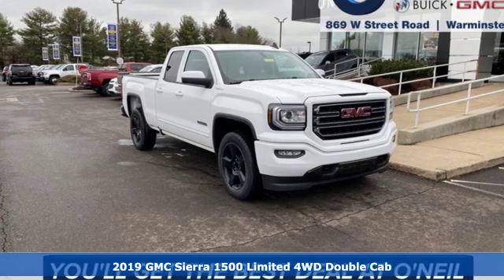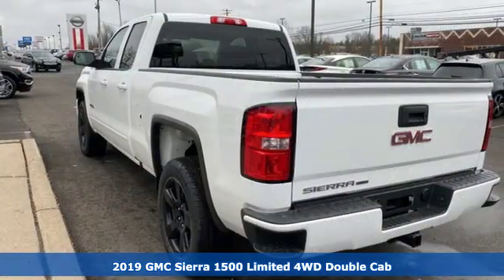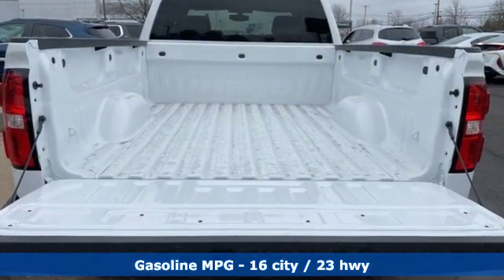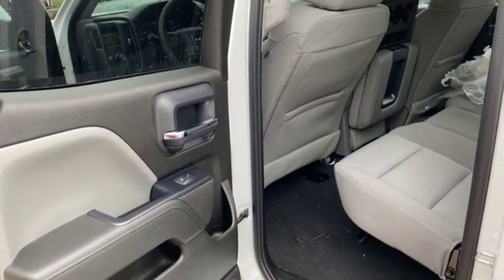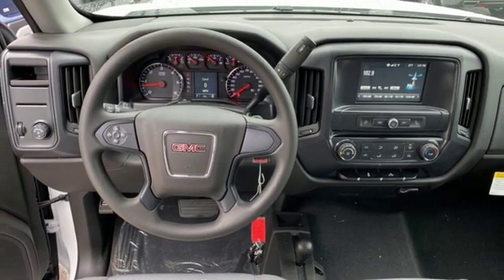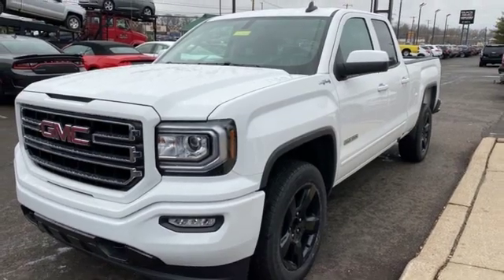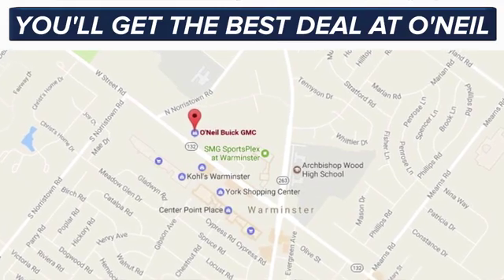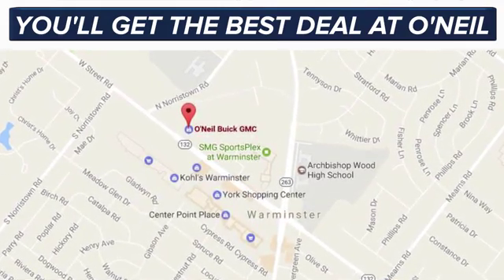New 2019 GMC Sierra 1500 Limited Warminster PA Philadelphia, PA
Year: 2019
Make: GMC
Model: Sierra 1500 Limited
Trim: Base
Engine: EcoTec3 5.3L V8
Transmission: 6-Speed Automatic
Color: White
Interior: Dark Ash Seats With Jet Black Interior Accents
Stock #: GM3764
VIN: 2GTV2LEC9K1241485
Summit White 2019 GMC Sierra 1500 Limited 4WD 6-Speed Automatic EcoTec3 5.3L V8brbrThis 2019 GMC Sierra 1500 Limited in Summit White features: Recent Arrival!brbrbrO'Neil Buick GMC in Warminster serving Philadelphia since 1965. See the rest of our inventory at ONEILBUICKGMC.COM. Price excludes tax, tags, title, license, and dealer fees, additional rebates may apply, but internet price does include the following rebates: $2,700 - GM Bonus Cash Program JPP. Exp. 01/02/2020, $2,500 - Consumer Cash Program. Exp. 01/02/2020

Address:
869 West Street Road